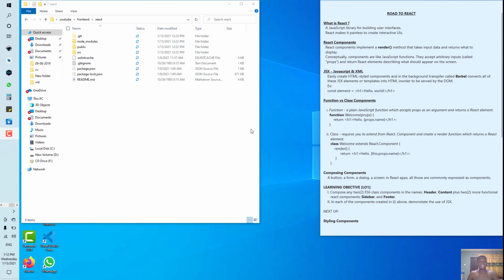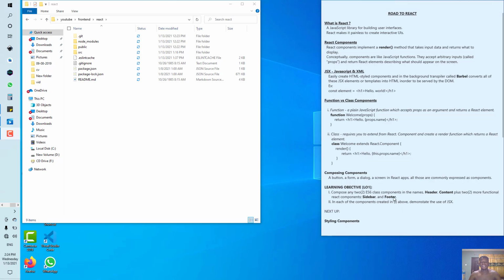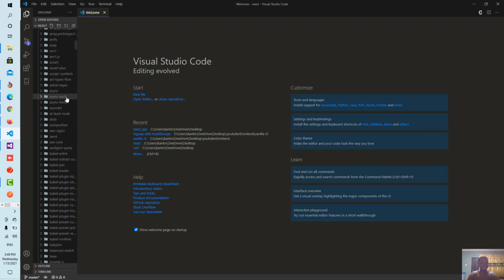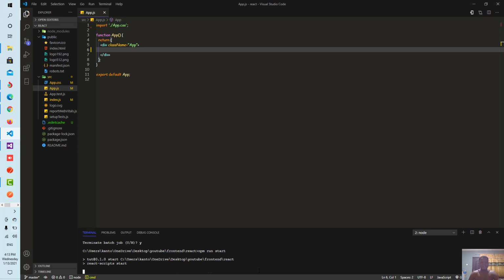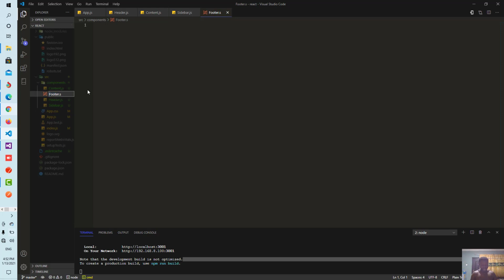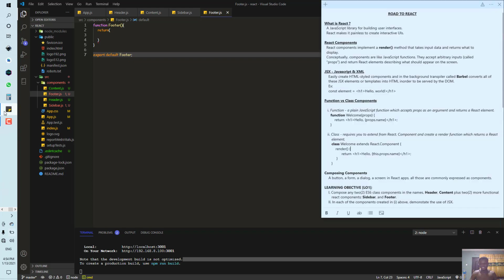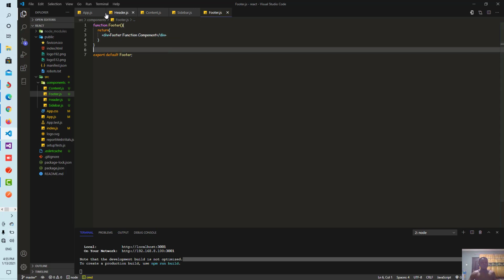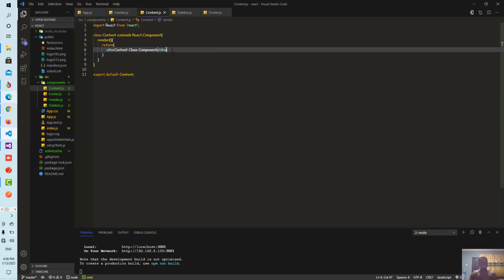Road To React 1 - Introduction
This is a brand new playlist on  React. Sit tight as I carefully steer you to your destination.